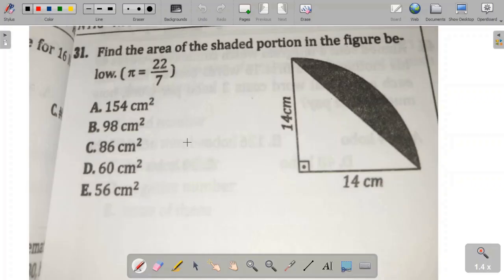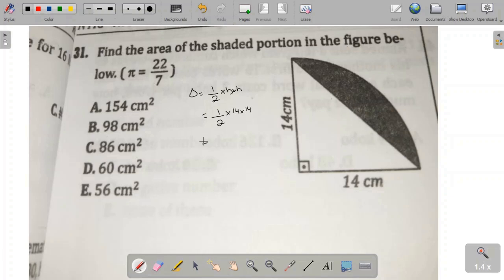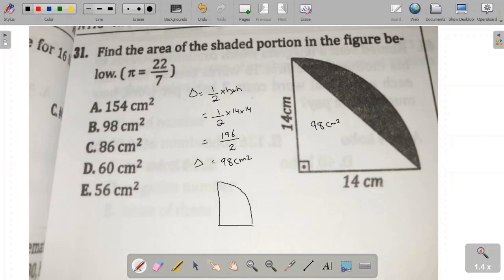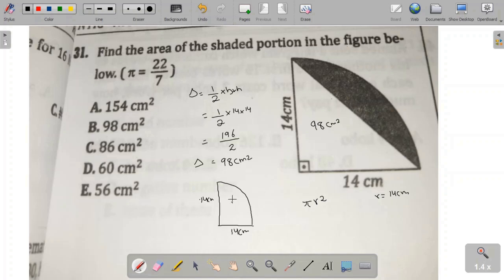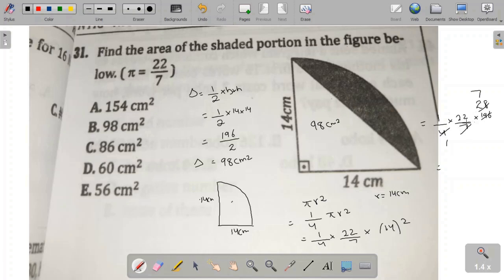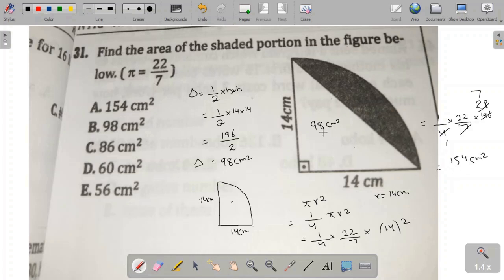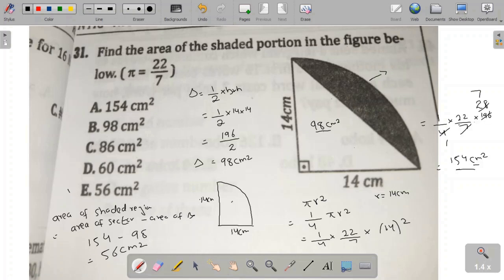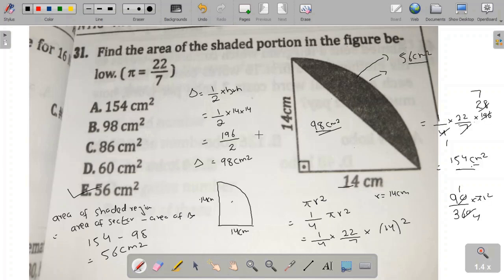Maths tricky Question| Find the area of shaded region| GAT | HAT| USAT|GCSE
In this video, we are going to find area of shaded region
The figure is given from where we need to find the area